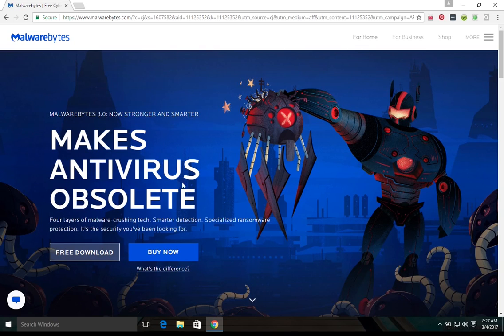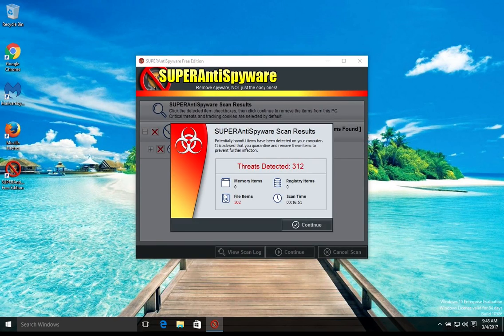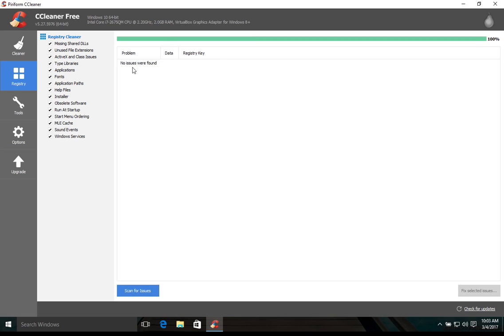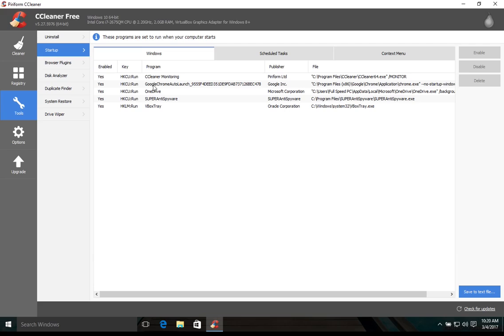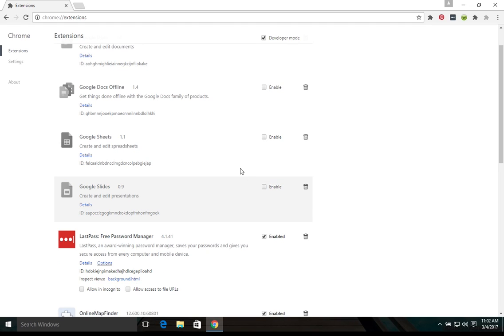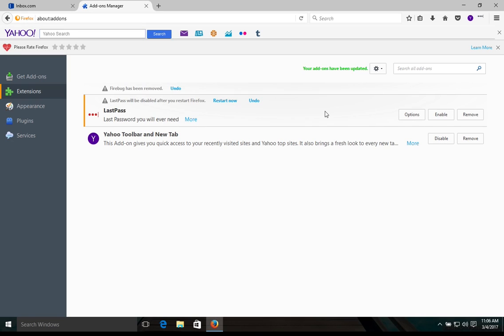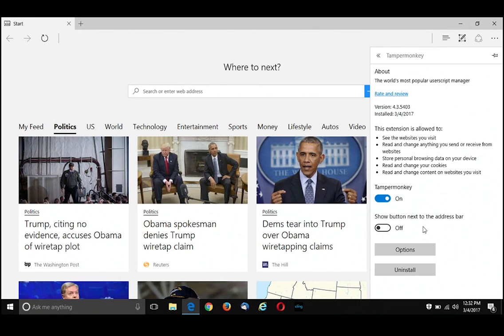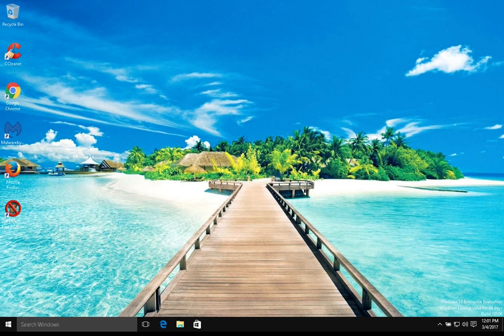How to remove computer virus, malware, spyware, full computer clean and maintenance 2017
Step by step how to remove computer viruses, malware, spyware, adware, full computer clean and maintenance, and how to optimize and speed up a slow computer, and computer security check-up. (Works with Windows 10, 8.1, 8, 7, Vista)

--- Affordable Gaming Computer ---
(Will Play All Games)

NOTE: I did not run Adwcleaner and/or Junkware Removal Tool because steps 3 - 4 are the same thing, and usually by doing it manually, as demonstrated in steps 3 - 4, one may obtain better results. HOWEVER, if you would like the run Adwcleaner and Junkware Removal Tool to be thorough, feel free here:

Part A (Time Stamp 5:59) - Garbage Removal
Part B (Time Stamp 7:41) - Registry Clean-up
Part D (Time Stamp 12:19) - Start-up Audit

Step #4
Part A (Time Stamp 15:05) - Google Chrome
Part C (Time Stamp 23:06) - Internet Explorer
Part D (Time Stamp 23:19) - Microsoft Edge

Step #5 (Time Stamp 25:00) - Antivirus Scan
Free Antivirus Options (Do NOT use or install more than one at the same time):

Step #6 (Time Stamp 26:35) - Defrag

--- Back-up Options ---